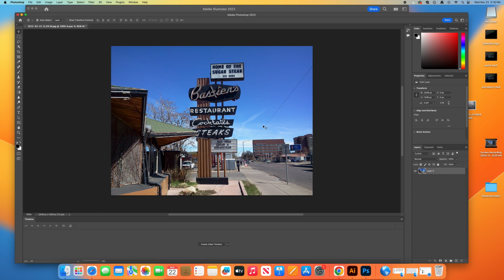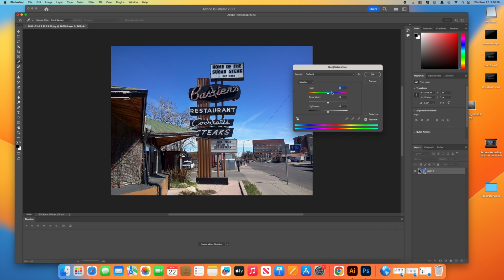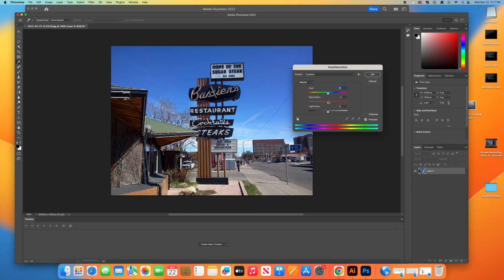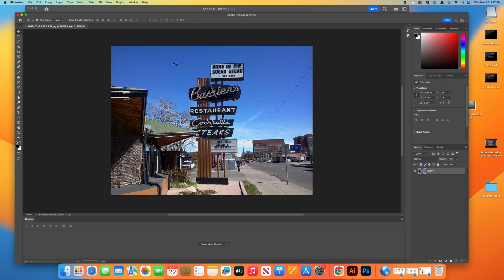Photoshop Quick Tip 1: Enhancing and Eliminating Color in a Photograph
Perhaps you are not satisfied with how the color came out in a picture. The color or saturation can be enhanced.  The color can be eliminated as well by desaturating.